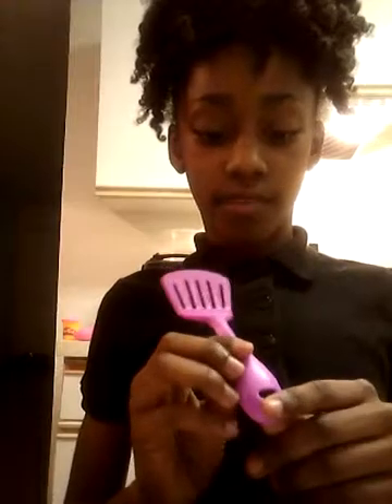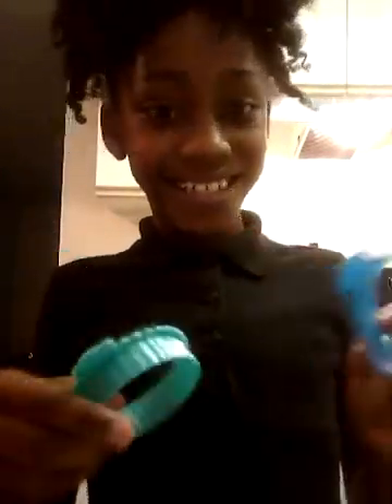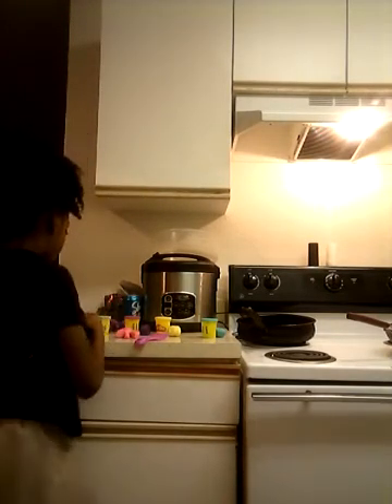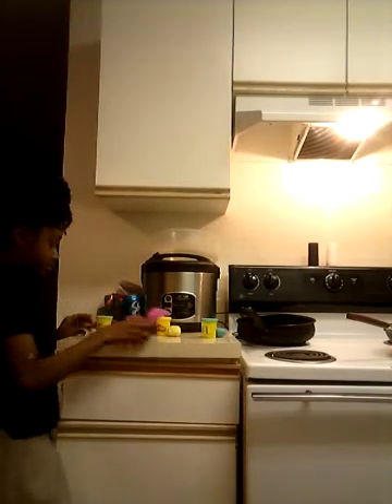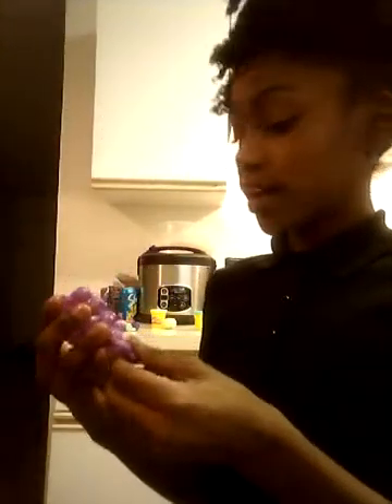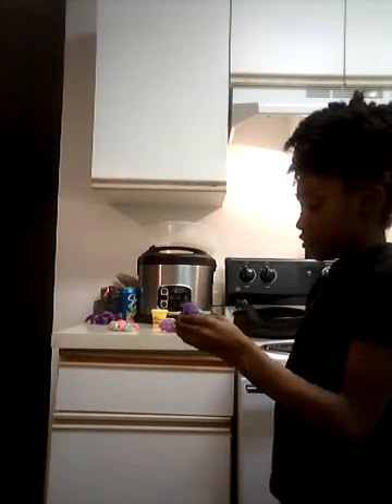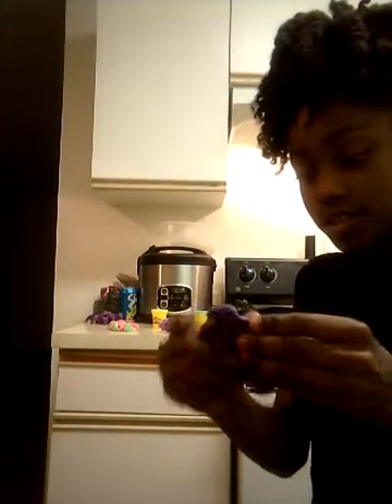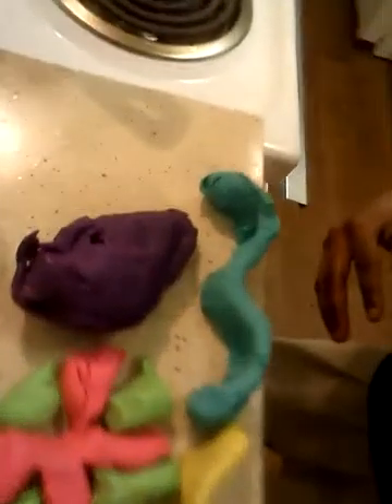The Play-Doh artist